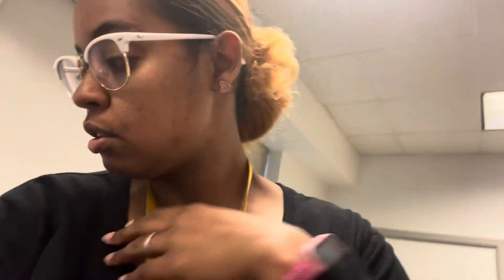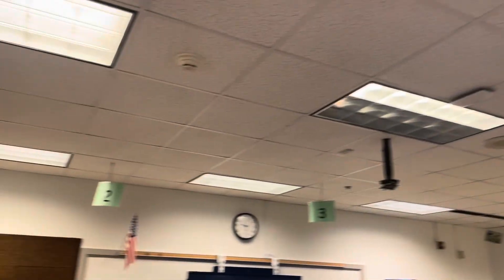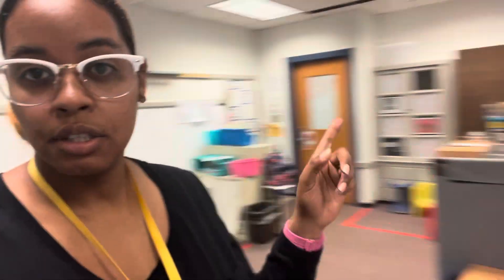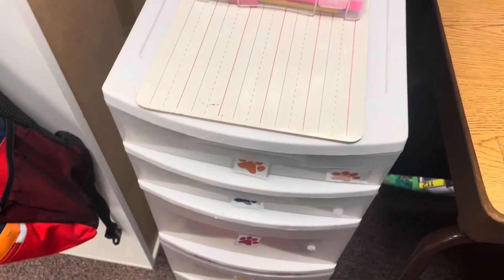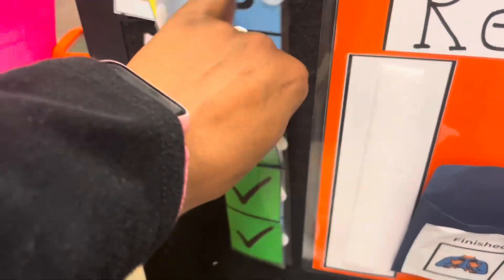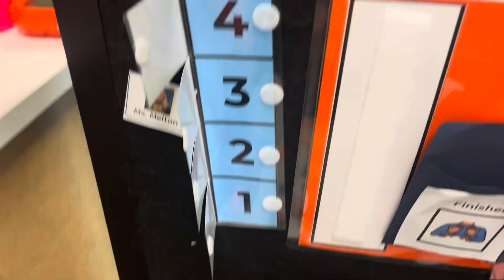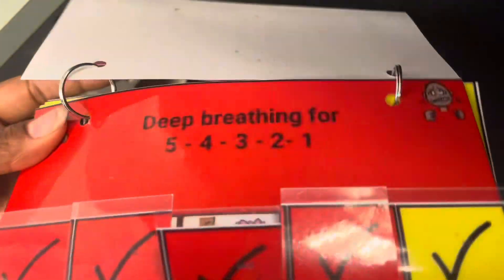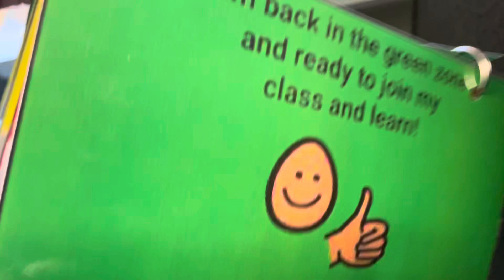What Is It Like To Substitute In A Sped Class As An Instructional Assistant? | Vlogtober Day 6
Hello, Welcome to Teaching With C'Aira! I am a Kindergarten Teacher's Assistant. This is what has my heart & time. Working with young kids has always been my dream.